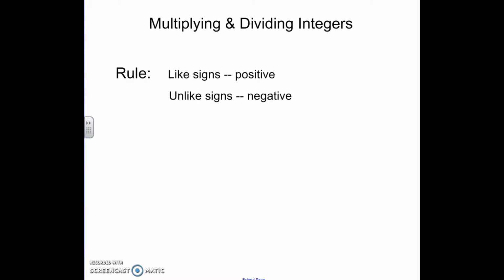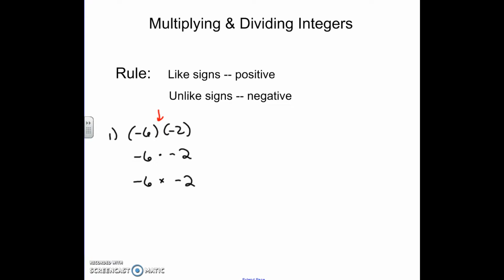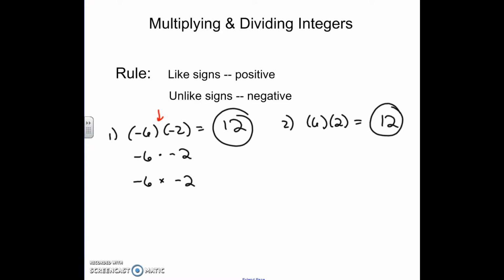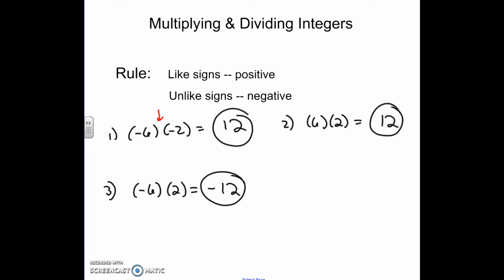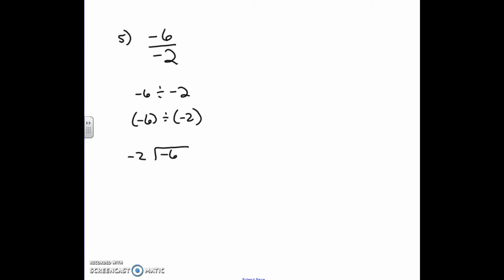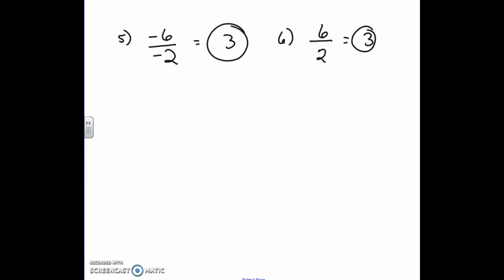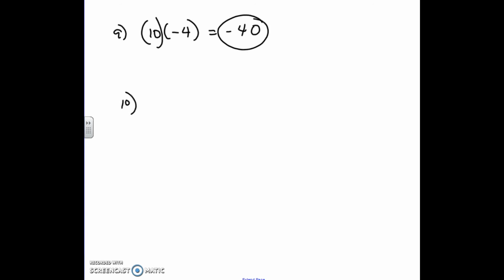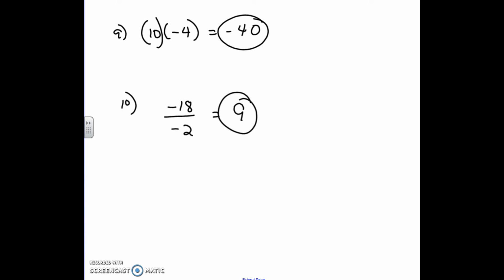Ms. McRae- Multiplying and Dividing Integers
Ms. Holly McRae demonstrates how to multiply and divide integers.